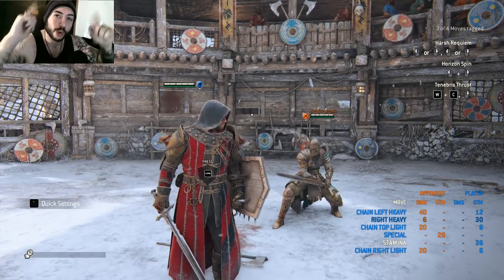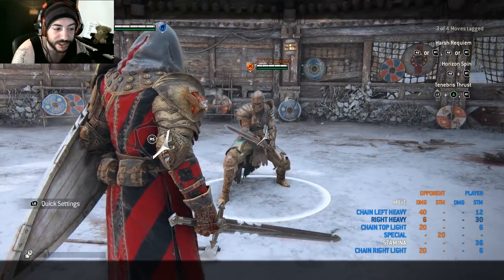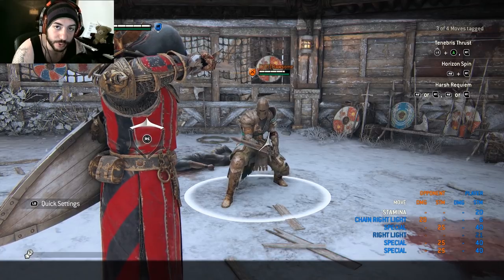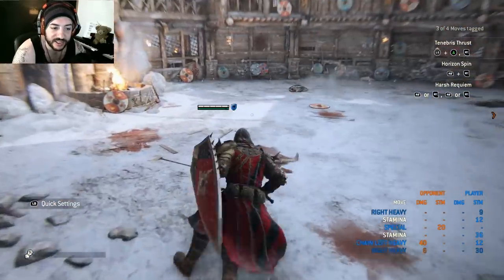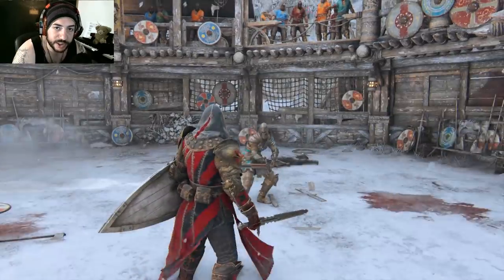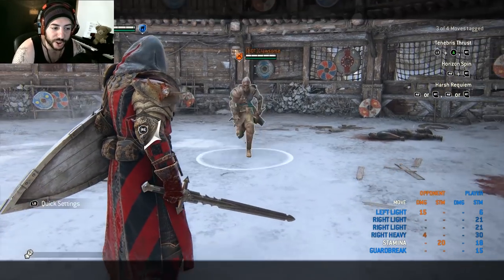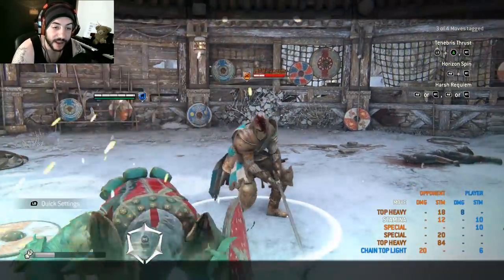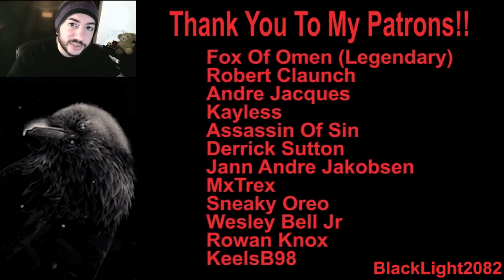For Honor - The Ultimate Black Prior Basic To Advanced Guide/Tutorial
Welcome all!! today we break down how to play the Black Prior!!

Like for honor??